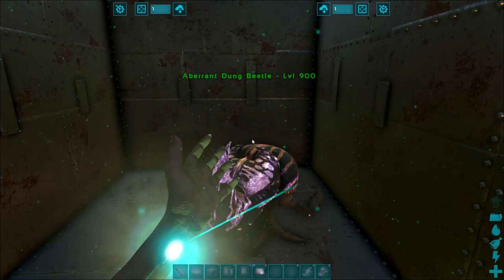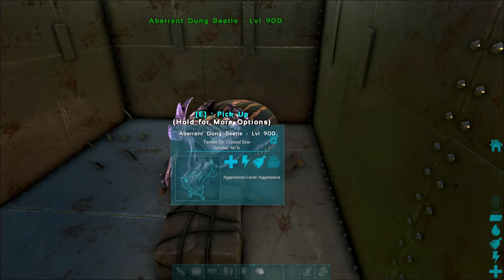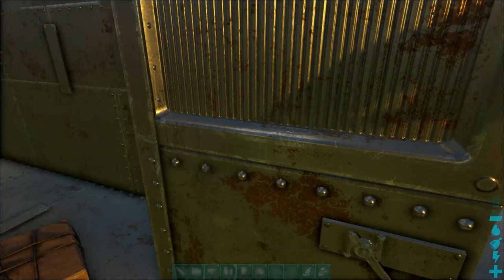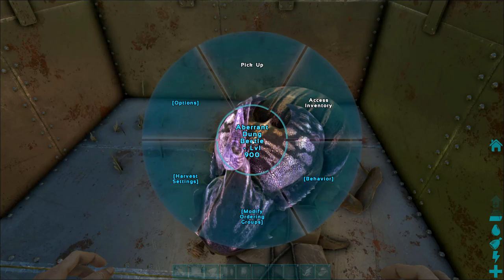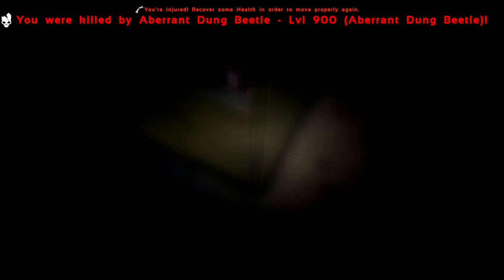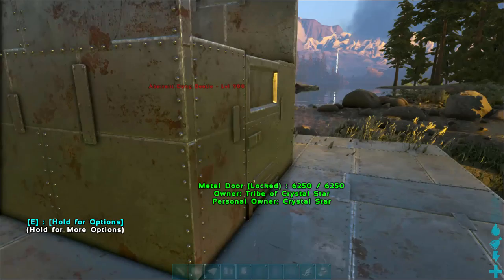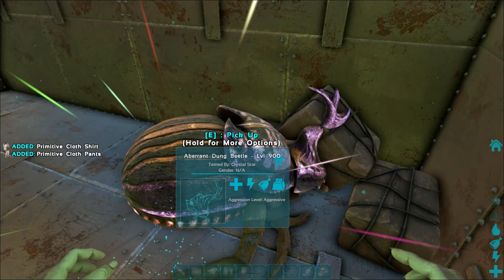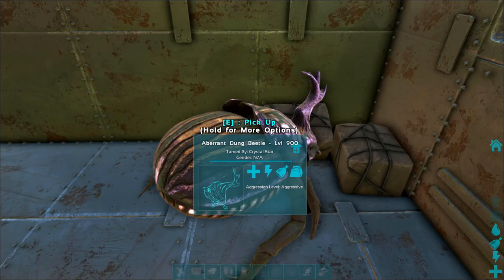UNLIMITED FERTILIZER TUTORIAL!!! With dung beetles!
If you are sick of having to constantly check on your dung beetles in order to see what they are producing for fertilizer. Or you might just need more fertilizer! this video will show you how to create your very own unlimited trick of getting fertilizer!!!